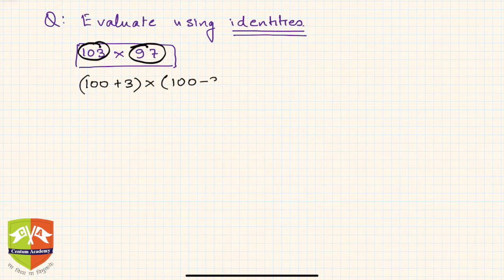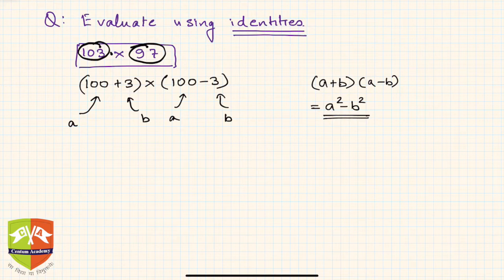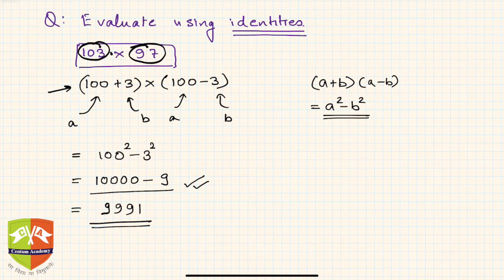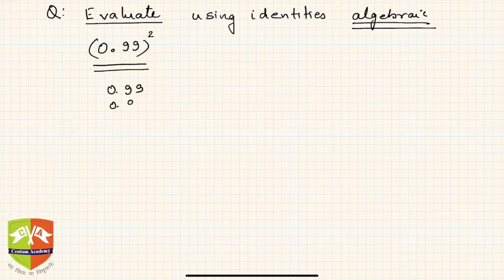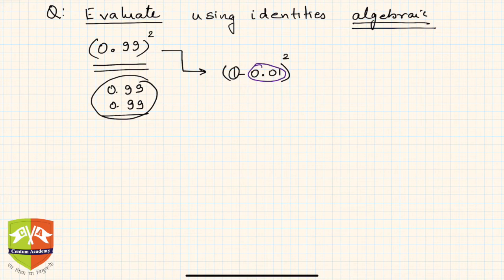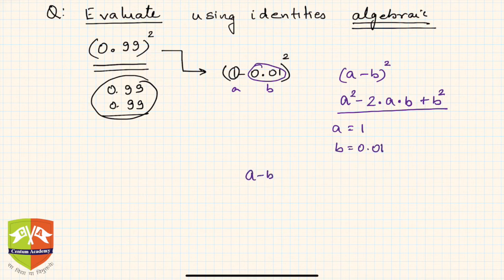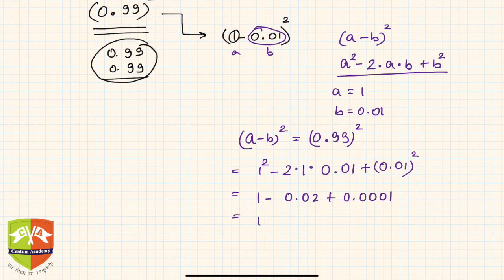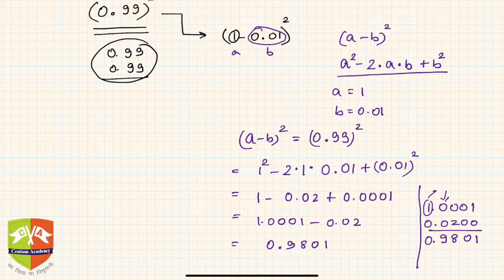ALGEBRA: 3. Problem Solving Session # 1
Topic: Introduction : Using Algebraic Identities to find the value of 103x97 and 0.99^2.
Grade: IX
Author: Tushar Sinha